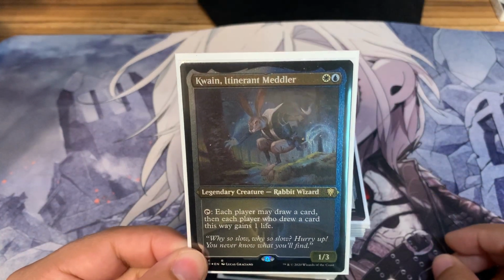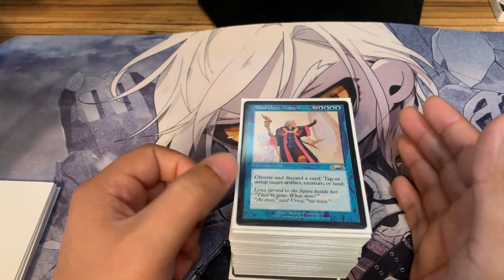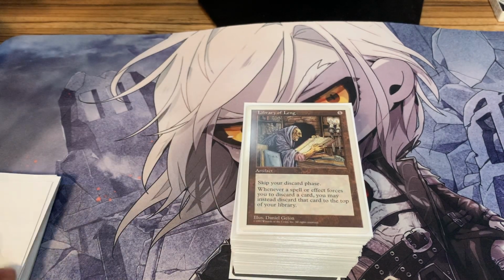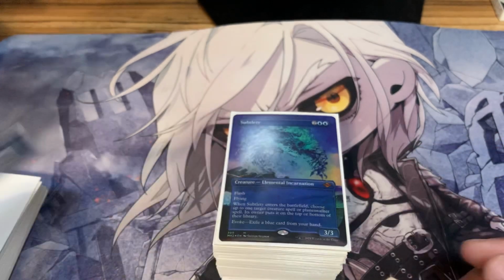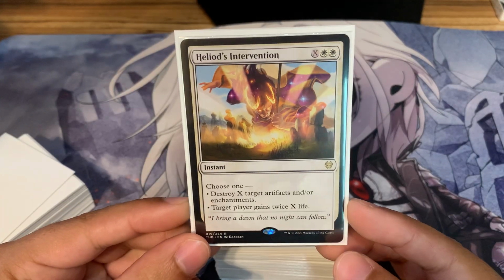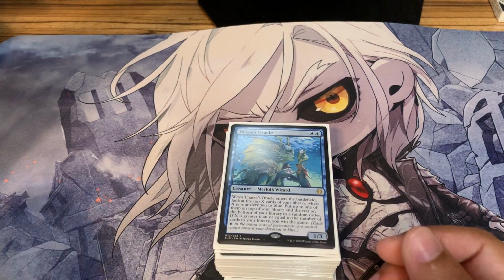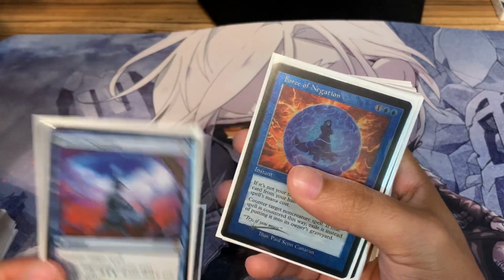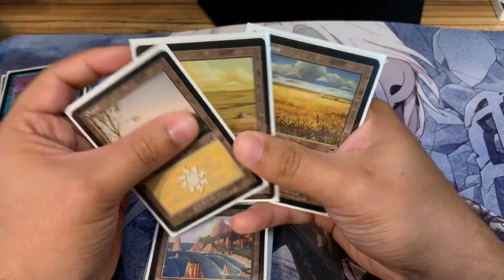Kwain, Itinerant Meddler Commander Deck Tech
Let’s check out this Bunny Wabbit!